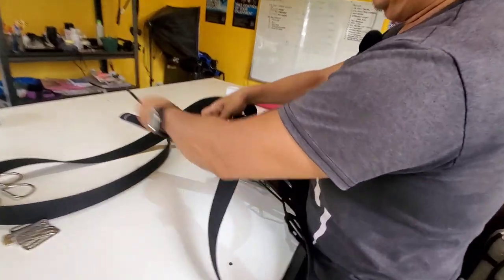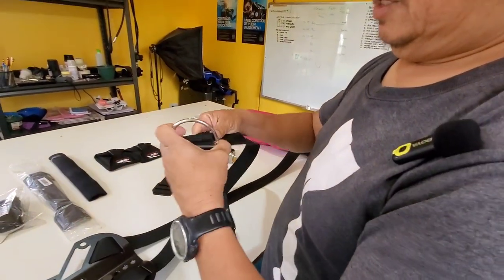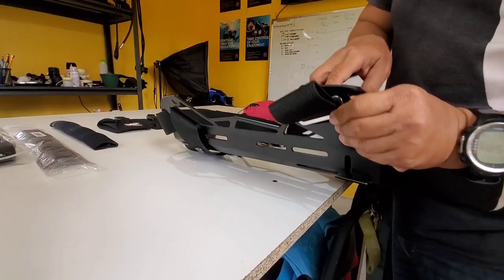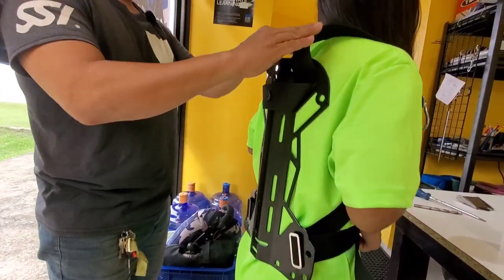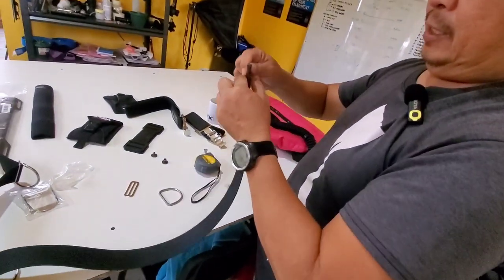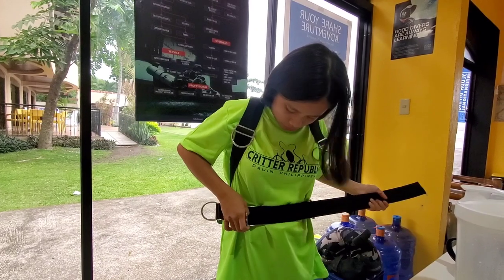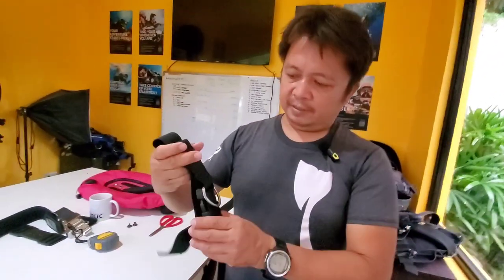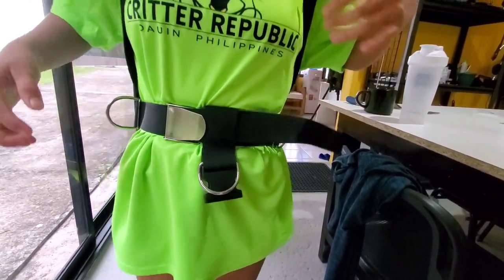Assembling a harness & backplate BCD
Today we learn how to assemble a Hogarthian style harness on a backplate system for scuba diving! Backplate BCDs are getting more and more popular, and this is how you can build one that is custom fit to you!

To collaborate with Critter Hunter hit us up at:
justin(@)critterhunter.net